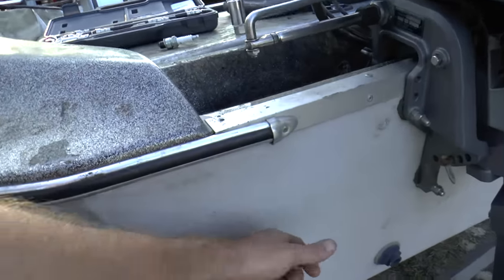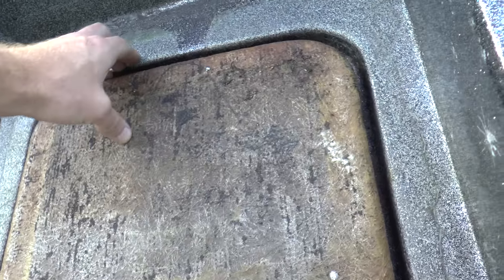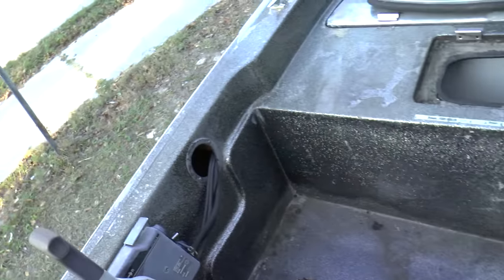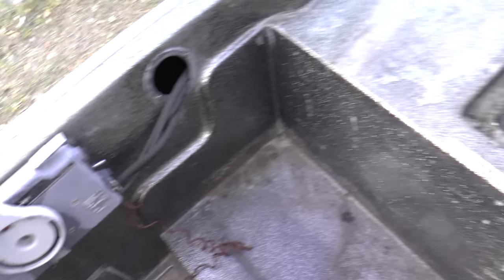My $250 Bass Boat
Yes, I did pay $250 for the boat, trailer, and the motor! What do you think?

Please view the links below to see the journey of this boat!